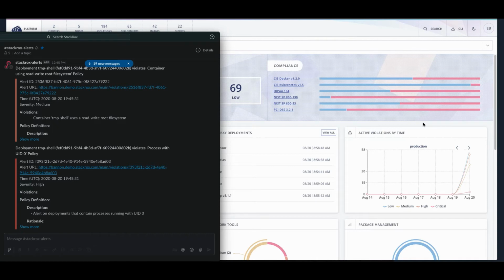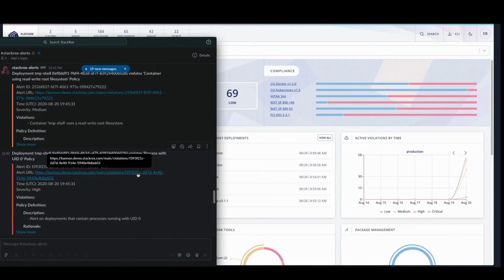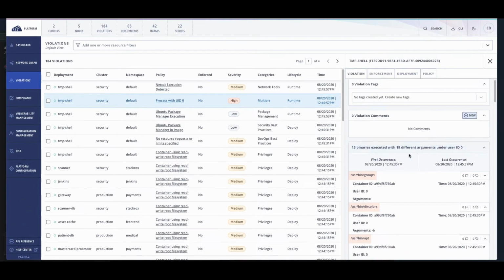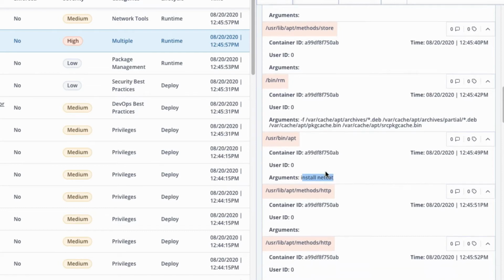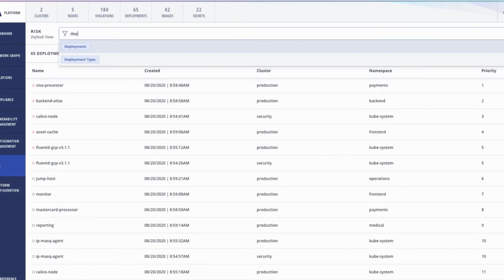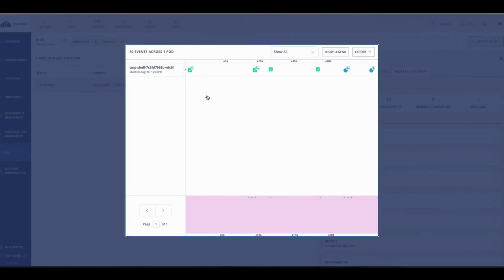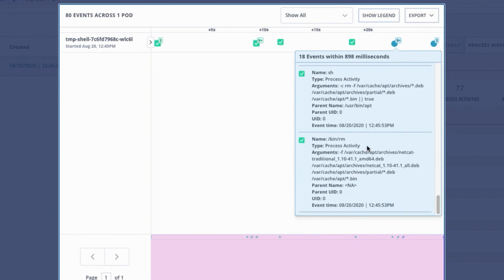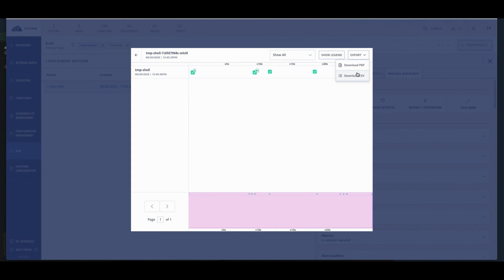Enabling runtime detection and forensic investigation in containers and Kubernetes